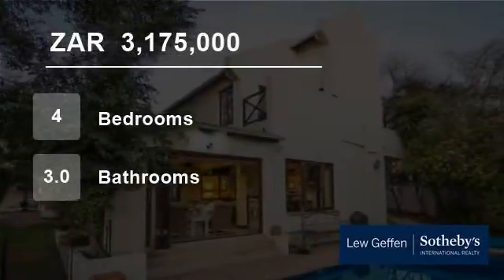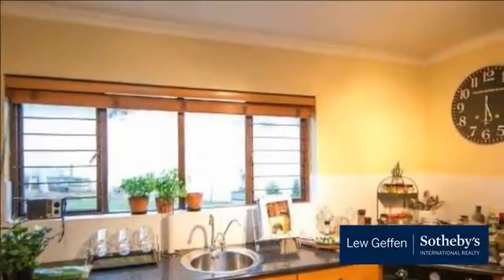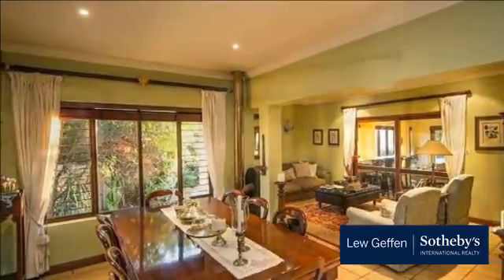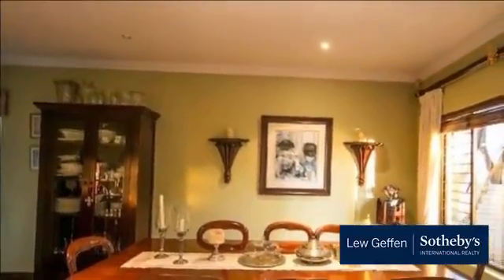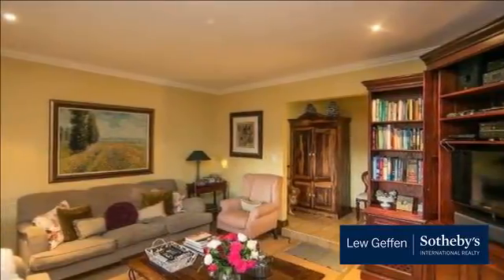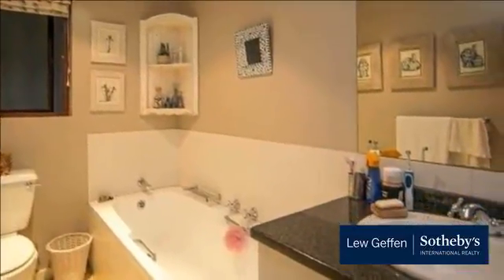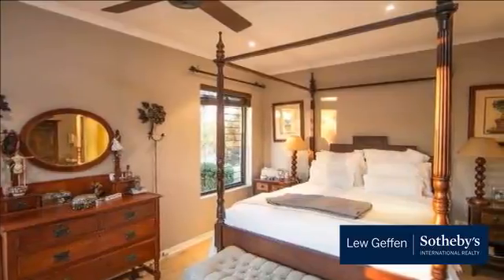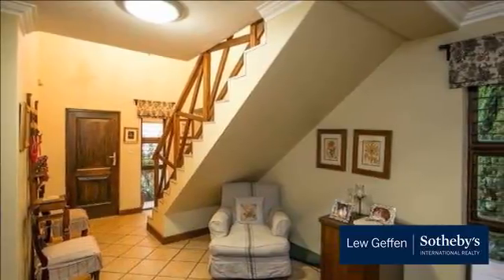4 Bedroom House For Sale in Fourways, Sandton, Gauteng, South Africa for ZAR 3,175,000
This very secure road enclosure is being further upgraded to ensure maximum security with roaming vehicles. This well positioned gem that we have just listed is the most glorious family home!

Entrance hall leads to 3 stunning receptions, formal lounge has a Morso fireplace. The indoor/outdoor entertainers patio with stacker...